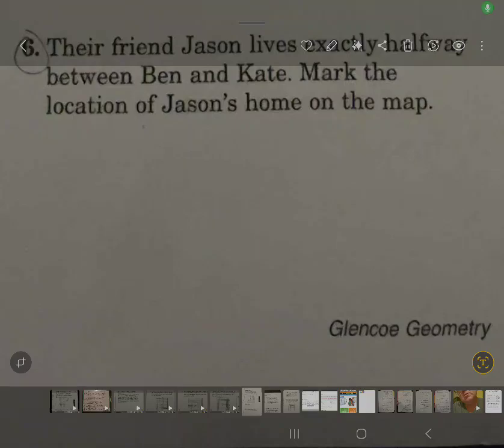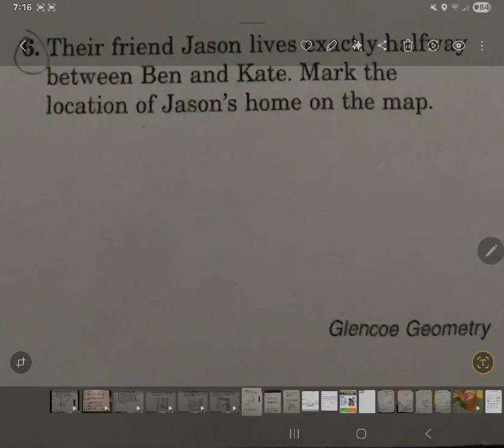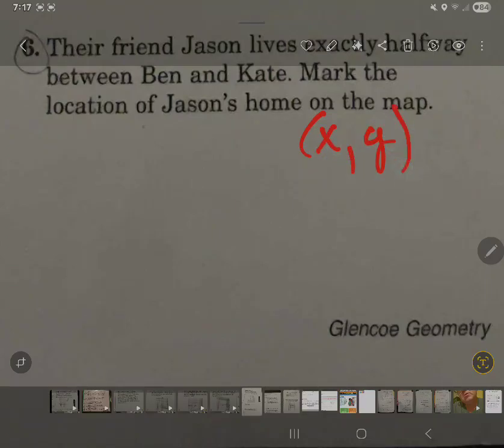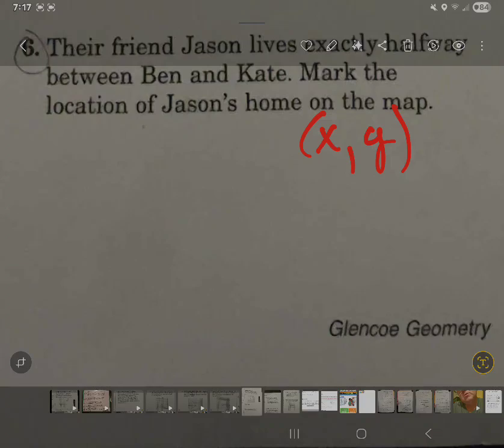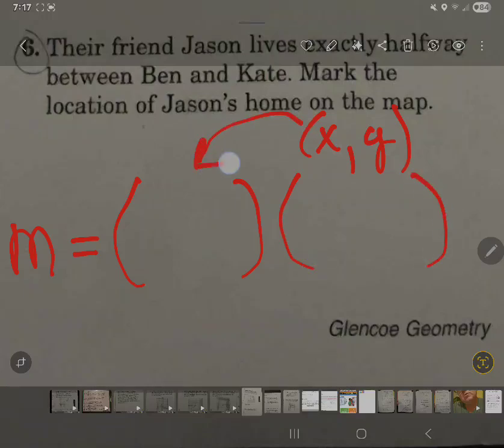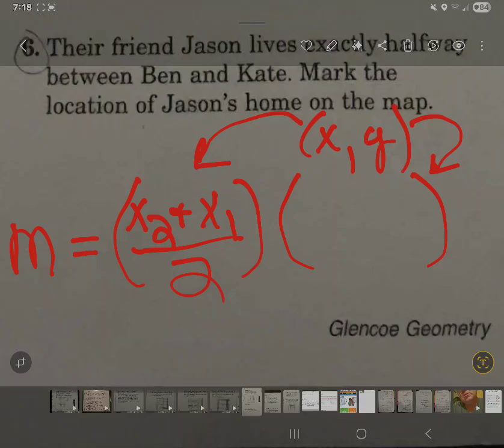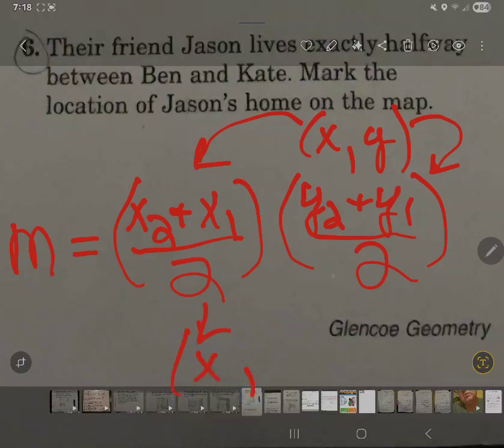Sep 2 - HW #6 PART 1